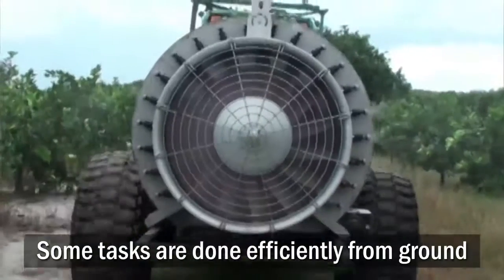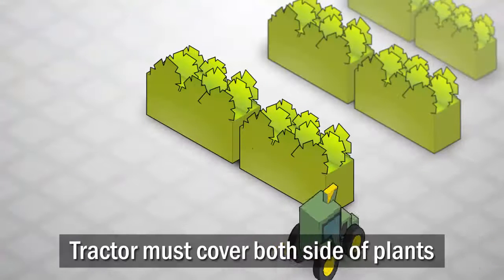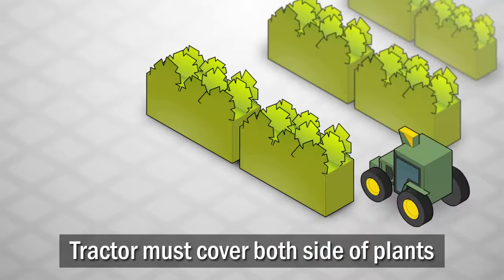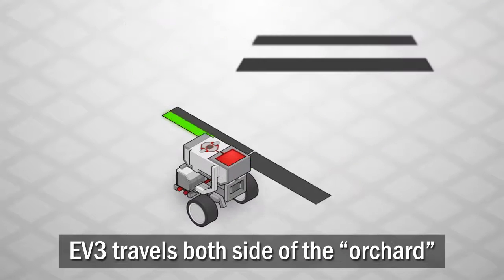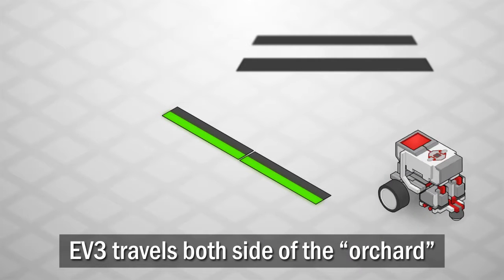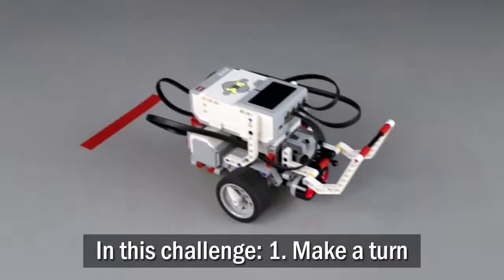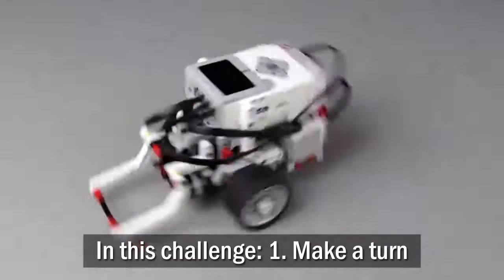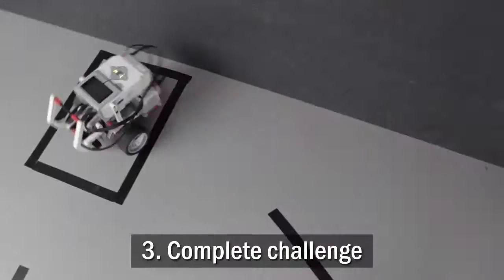2 1 turning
Autonomous Tractor Orchard Challenge